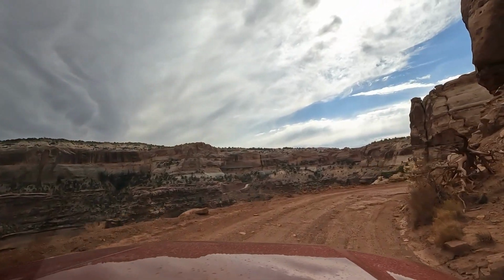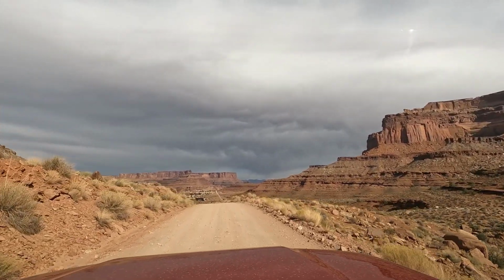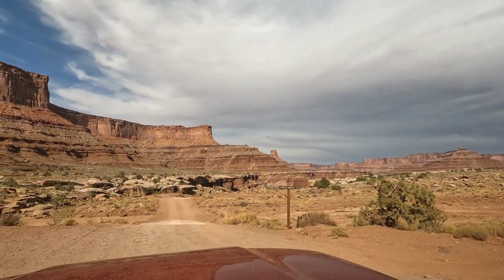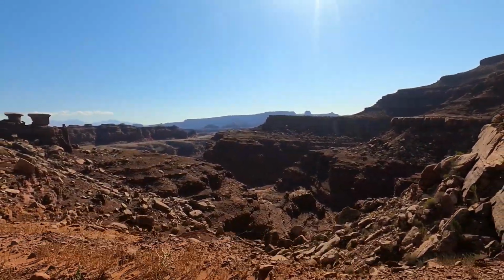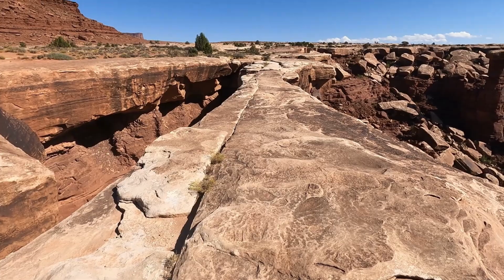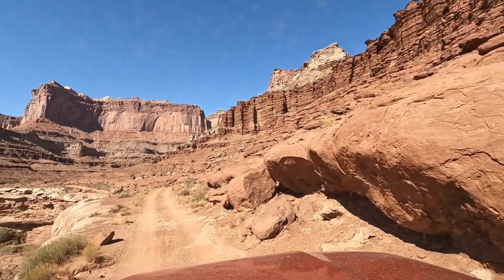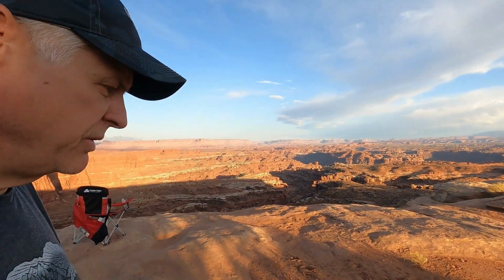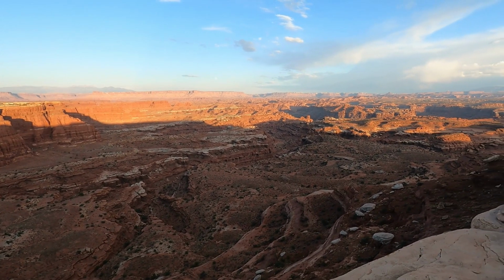White Rim Part 1, E23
Join us as we explore the White Rim Trail in Canyonlands National Park.

Date of trip: October 2024

1. Road Trippin by Reakt Music
2. Morning Delight by Augustine
3. O by Arnito
4.Protons In Motion by Synod
5. Moving On by Hemlock
6. Running Fields by Sky Toes
7. Early Hours by Justin Lee